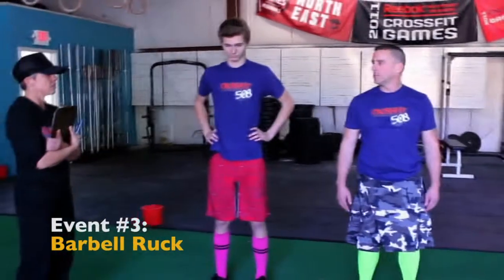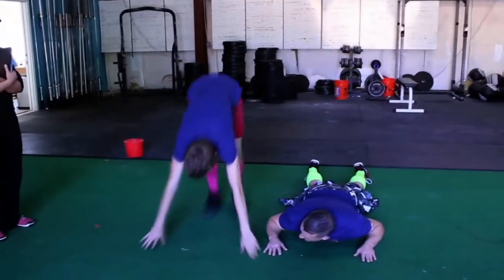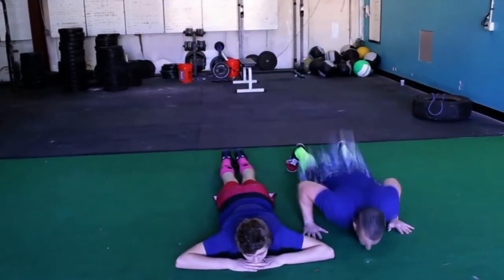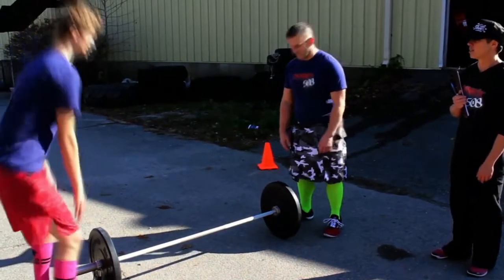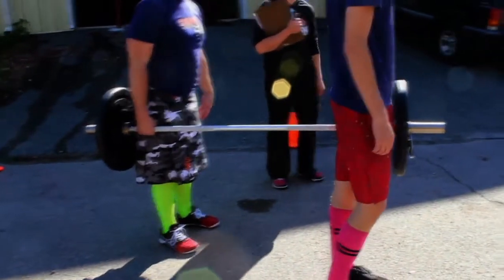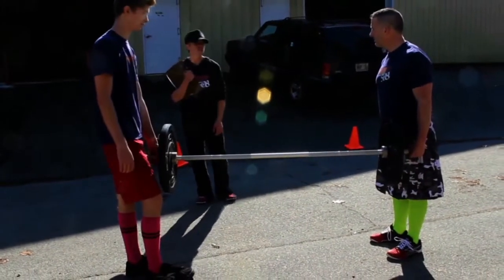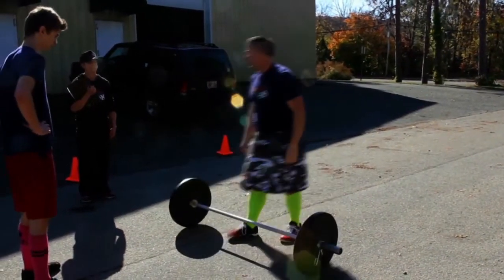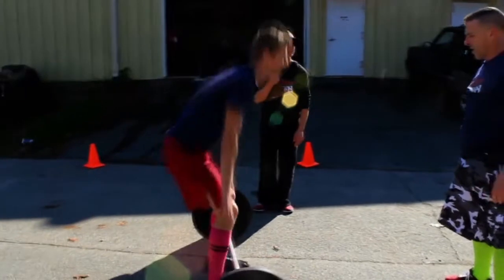Ghetto Games 2013, Event #3 standards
Ghetto Games 2013
Event #3 standards: Barbell Ruck